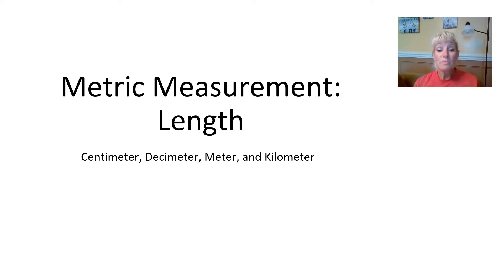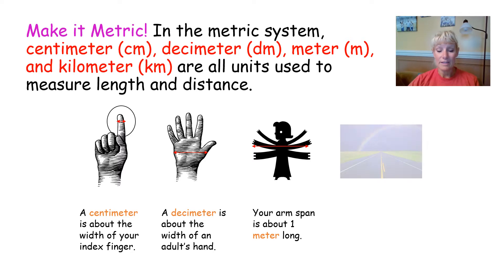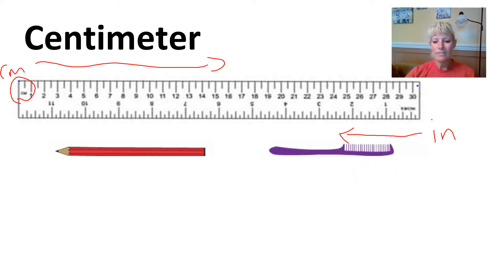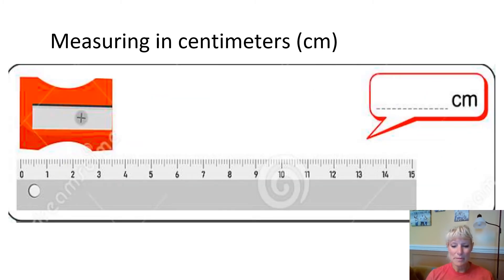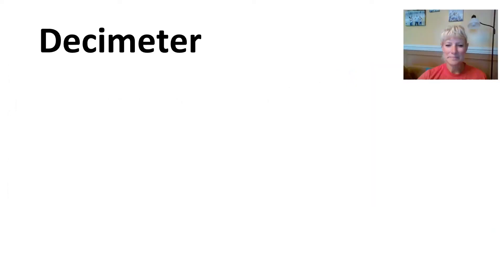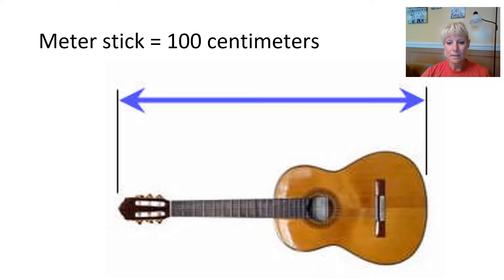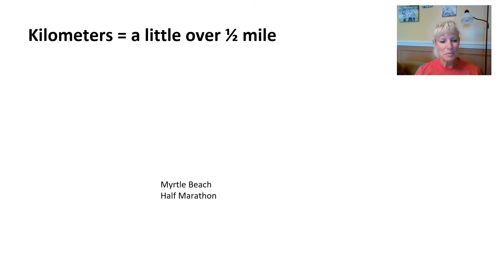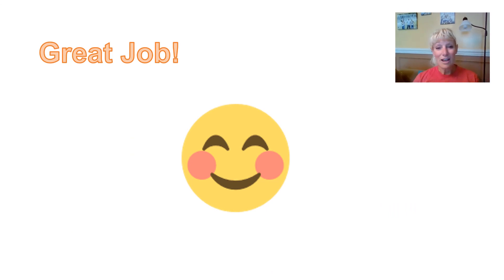Metric Measurement- Length part 2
Students can learn about metric measurement: centimeter, decimeter, meter, kilometer.